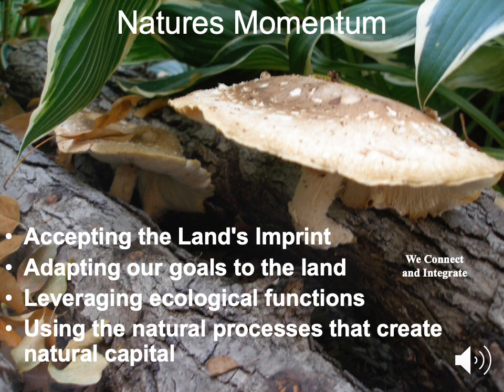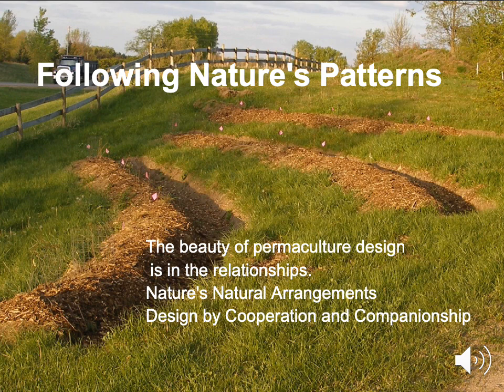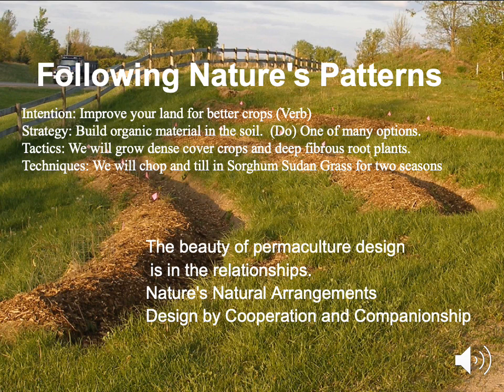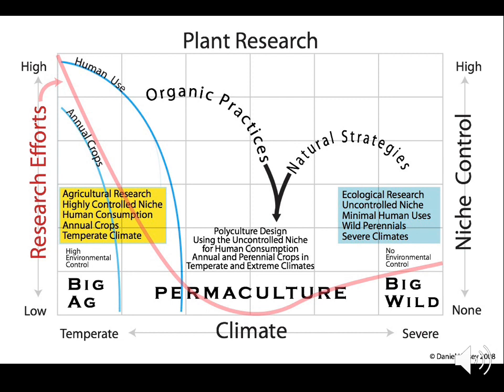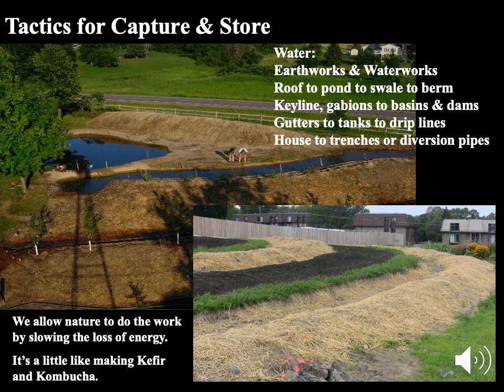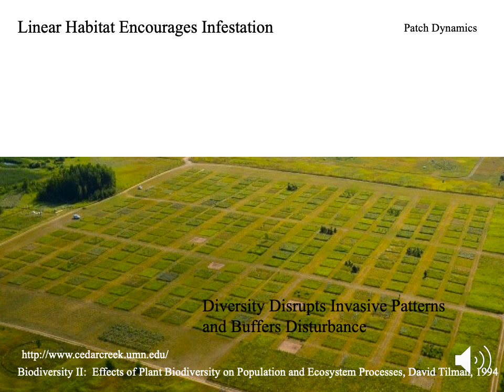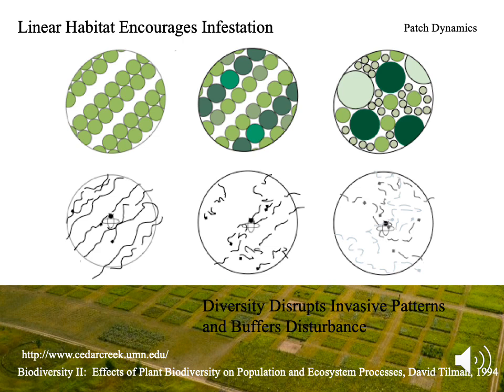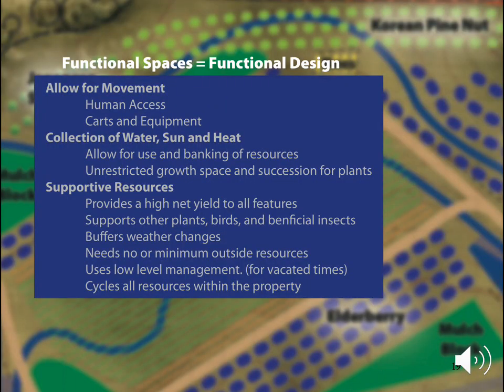Design Theory 1.1 of the Advanced Permaculture and Digital Design with Daniel Halsey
This video presents the principles and paradigm for ecological design solutions. These concepts are an important part of our design decisions. Next in the course, we will go though the data table for mining site information off the internet and from direct observation. Look for these documents in your course folder and follow along, stopping the video as you need for taking time to fill in the data found or reformat it as necessary.